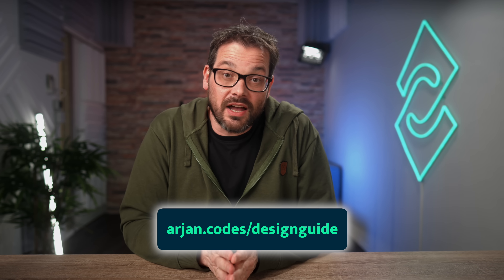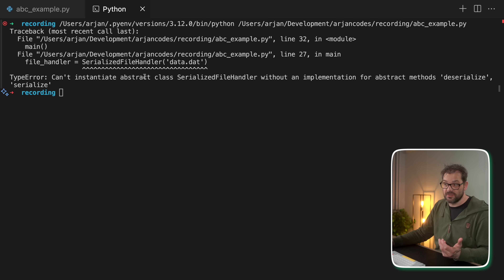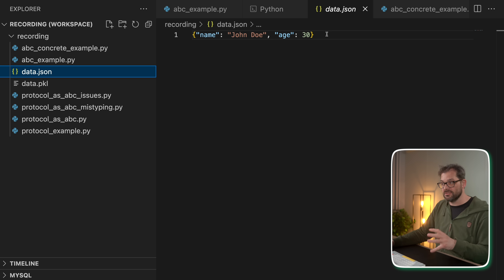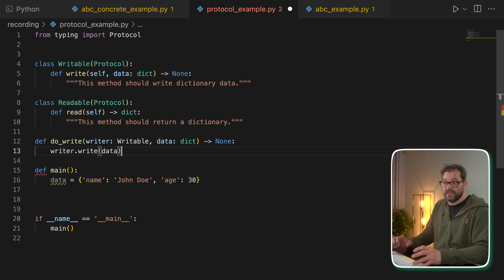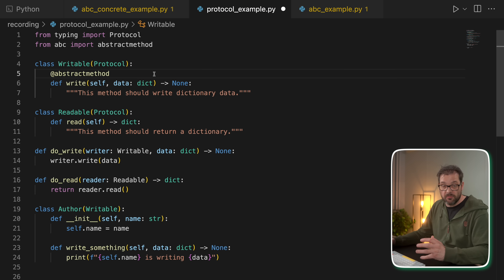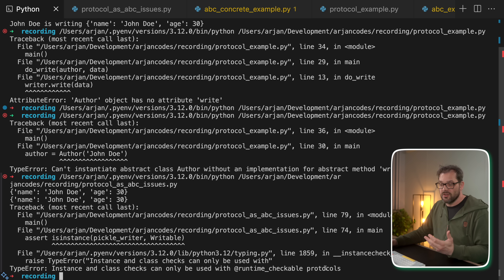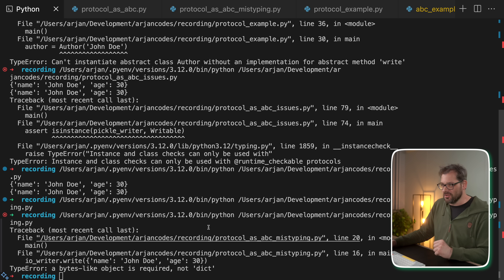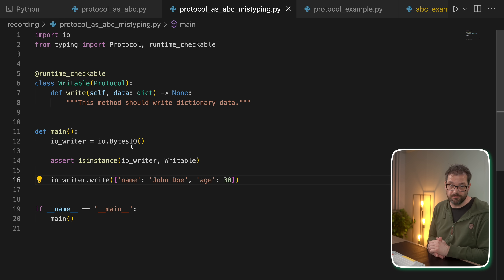Protocols vs ABCs in Python - When to Use Which One?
In this video, I’m revisiting Protocols and ABCs in Python, essential for creating abstraction layers by defining interfaces. I covered this a while back, but it deserves a fresh look to clarify: what are the key differences, and when should you use each?

🔖 Chapters:
0:00 Intro
1:03 Short overview
1:53 Abstract Base Classes
5:39 Protocols
9:21 Making Protocols Behave Like ABCs
12:45 Conclusion
14:54 Outro